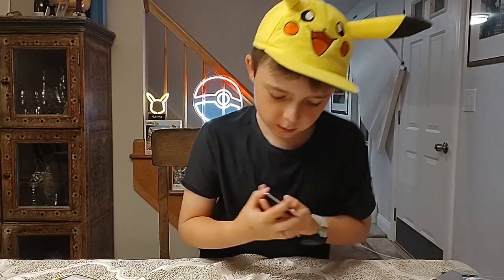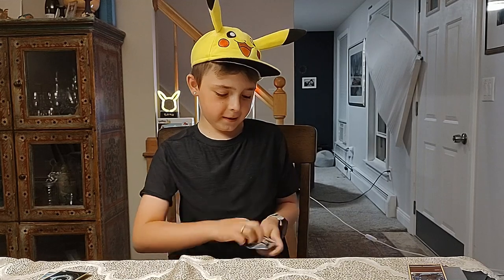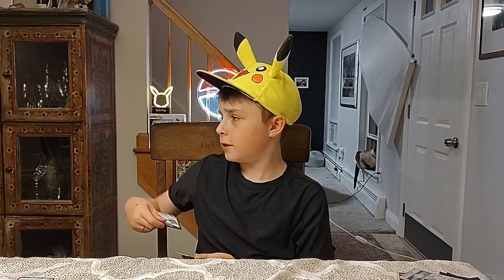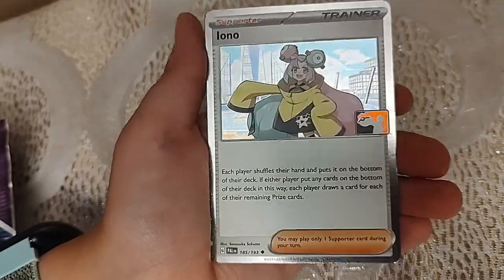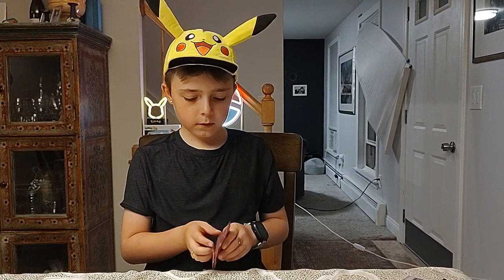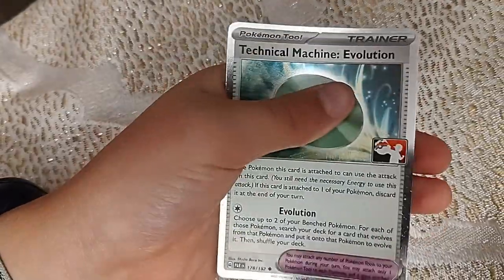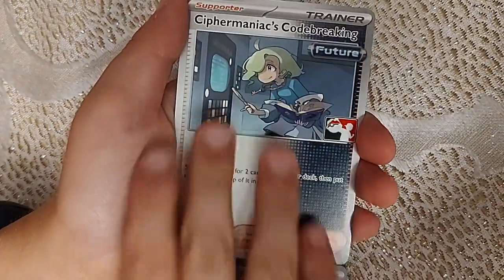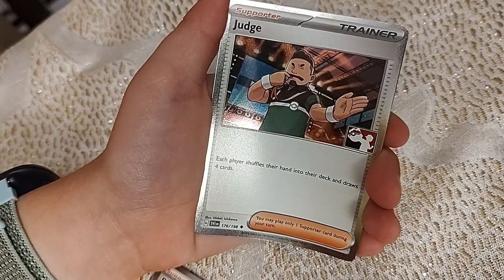Opening TEN Pokemon Prize Pack Series 5!! (Chase cards are Ace Specs!)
The latest Play Pokemon prize pack series has been released and my dad picked up 10 packs of them - we usually earn packs at our LGS but haven't had a chance yet since these only JUST came out so he got some online.

Follow Me - ► Instagram: @Umbreattack